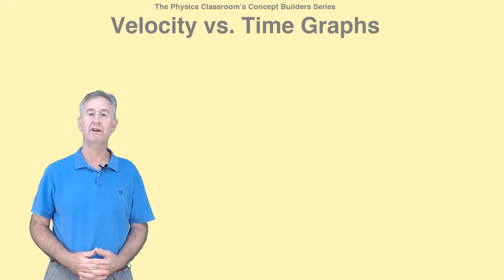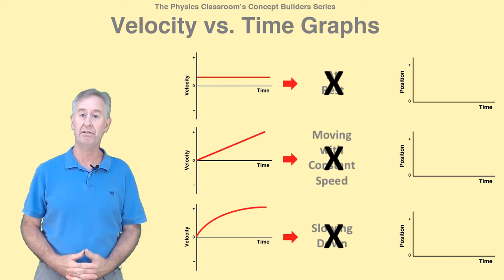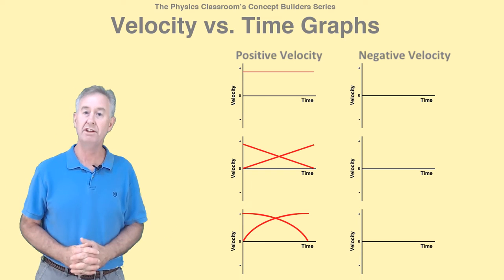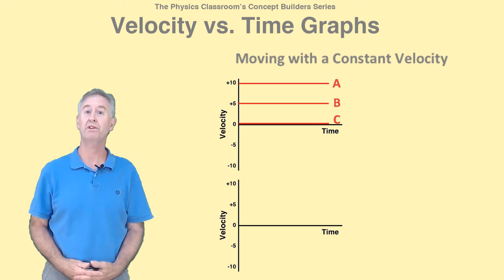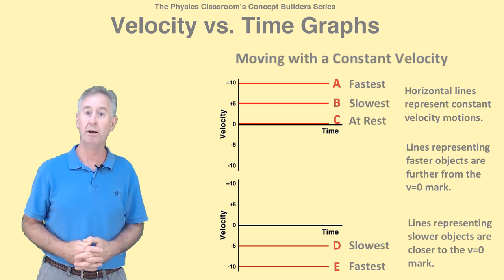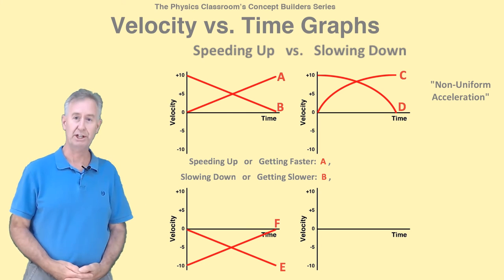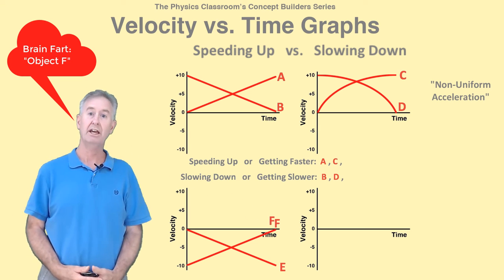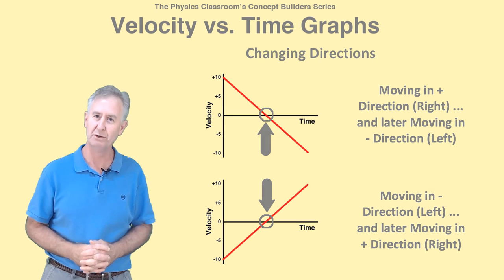Velocity-Time Graphs: Relating the Motion to the Graph Features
Interpreting motions graphs, particularly velocity-time graphs can be troublesome for beginning students of physics. Distinguishing between positive and negative velocity, between constant and changing velocity, and between fast and slow can blow one's mental gaskets. No need to worry though. In this video from The Physics Classroom's Concept Builder series, Mr. H explains and illustrates the secrets to interpreting velocity-time graphs. Get the answers you need in 6 minutes!

Make sure You Got This! by trying one of these interactive exercises:
1) Velocity-Time Graphs Concept Builder:

1) The Physics Classroom Tutorial - The Meaning of Shape of a v-t Graph

2) Physics Video Tutorial - Velocity-Time Graphs: Constant Speed Motion

3) Physics Video Tutorial - Velocity-Time Graphs: Changing Speed Motion